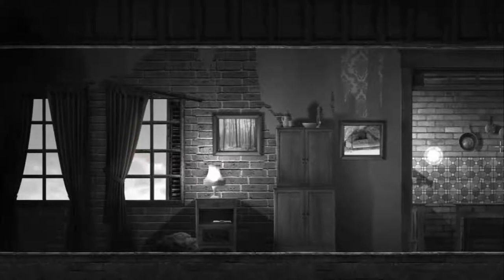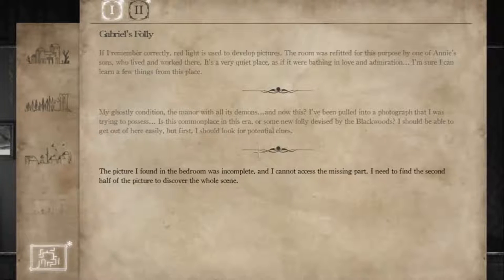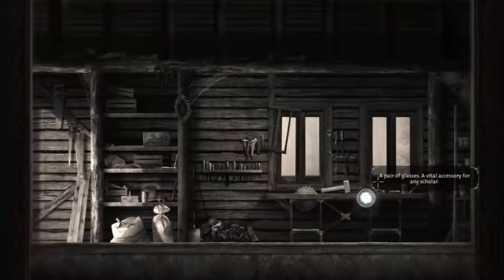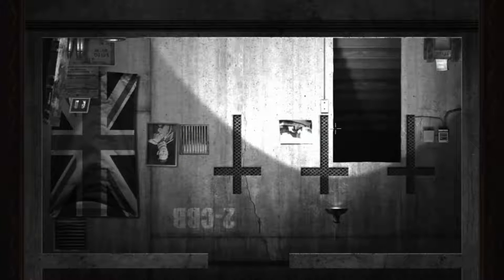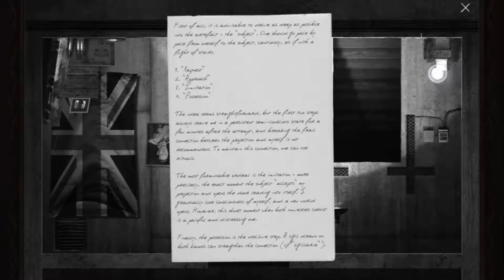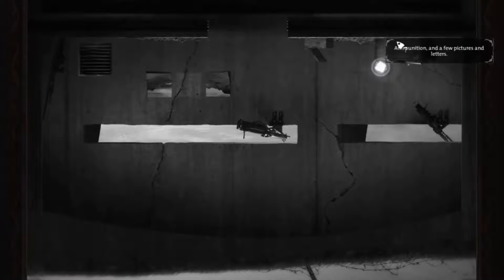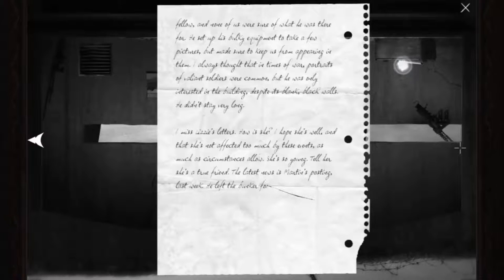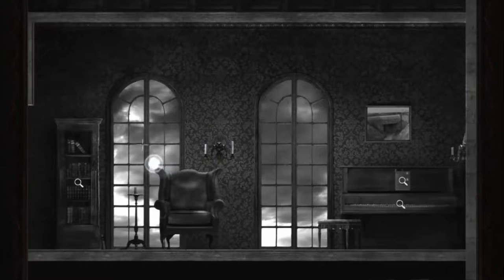Goetia - 6 - Jumping in photos - Let's Play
Poor Abigail. The last thing she remembers is falling from a window. Its now, well a long time after that, and poor Abigail needs to find out what has happened. Time has passed and it doesn't look like anything was quite ans innocent as a twelve year old girl once saw it. Join us as we track down the truth in this point-and-click adventure from the Square Enix Collective.